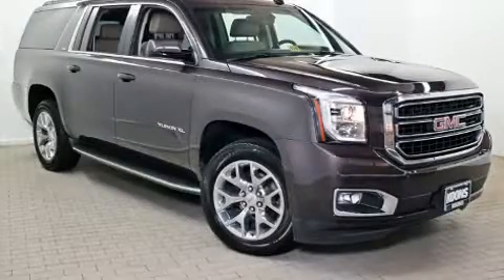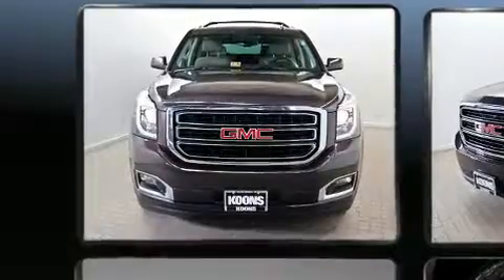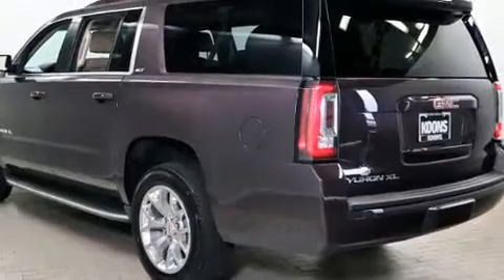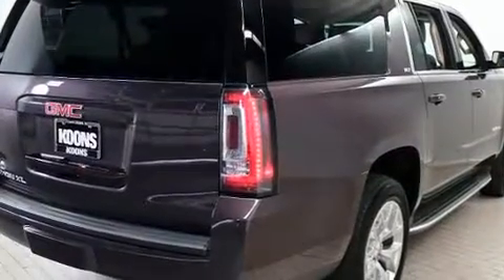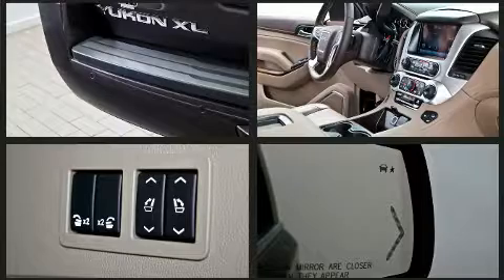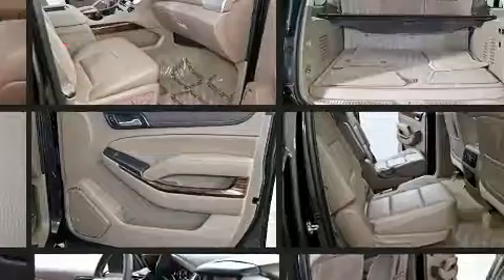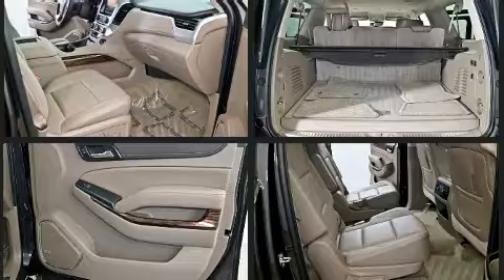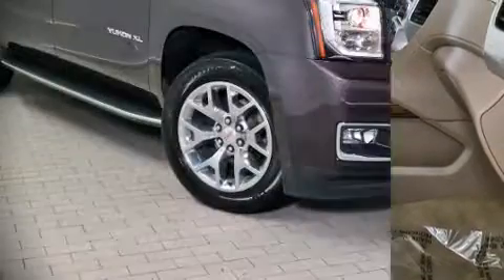2015 GMC Yukon XL 1500 K1500 SLT in Vienna, VA 22182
Discerning drivers will appreciate the 2015 GMC Yukon XL 1500. It features an automatic transmission, 4-wheel drive, and a powerful 8 cylinder engine. Top features include a split folding rear seat, delay-off headlights, 1-touch window functionality, a built-in garage door transmitter, an automatic dimming rear-view mirror, a blind spot monitoring system, turn signal indicator mirrors, and power windows. Features such as automatic climate control and leather upholstery prove that economical transportation does not need to be sparsely equipped. Power adjustable pedals allow the driver to optimize his or her driving position, enhancing visibility, comfort and safety. Rear passengers enjoy the seat heating functionality, keeping them warm during the winter months. Third row seats provide an even greater maximum passenger capacity. State-of-the-art amenities such as steering-wheel memory and pedal memory yield a more personal driving experience. Passengers are protected by various safety and security features, including: dual front impact airbags with occupant sensing airbag, front side impact airbags, traction control, brake assist, a security system, onStar, and 4 wheel disc brakes with ABS. You'll never lose visibility with rain sensing wipers, which activate automatically when the drops start to fall. It also arrives with a Carfax history report, providing you peace of mind with detailed information. You will have a pleasant shopping experience that is fun, informative, and never high pressured. Please don't hesitate to give us a call.